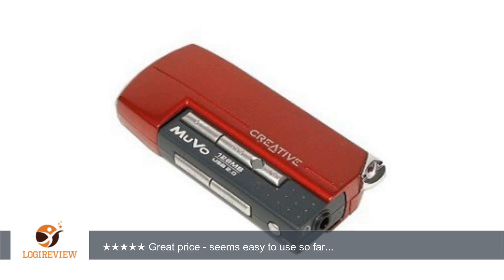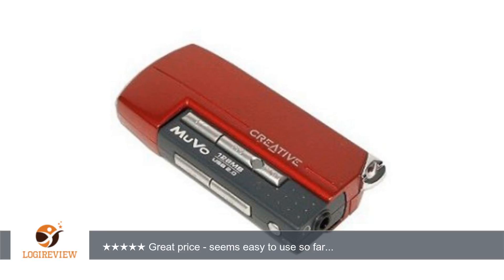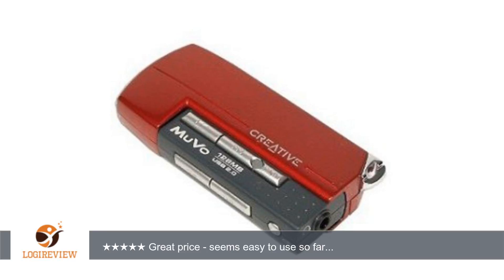CreativeLabs NOMAD MuVo 128MB ( 73PD028000003 ) | Review/Test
Review about   CreativeLabs NOMAD MuVo 128MB ( 73PD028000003 )